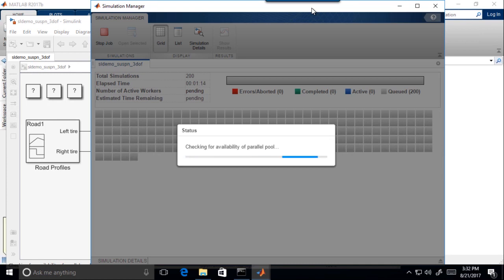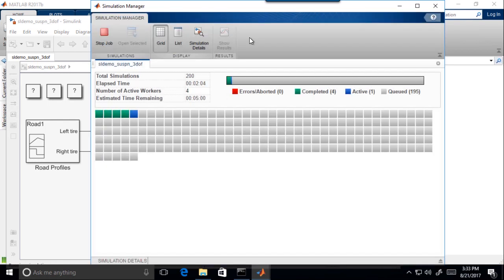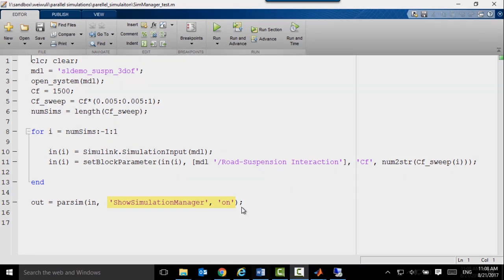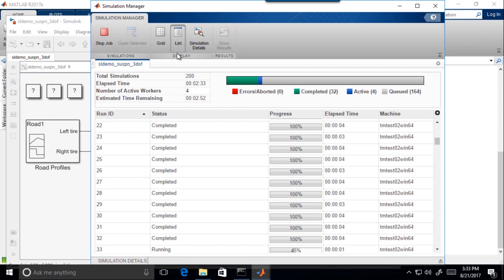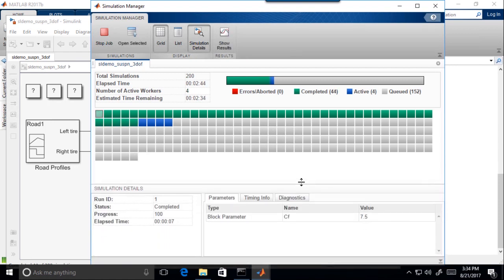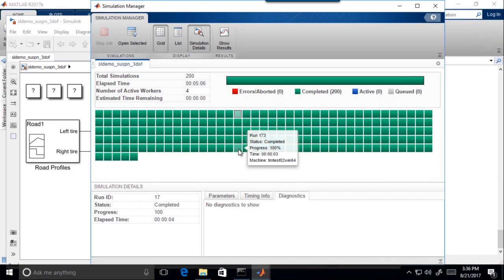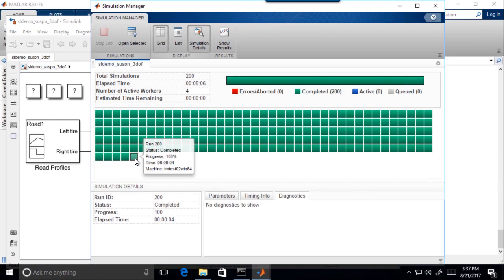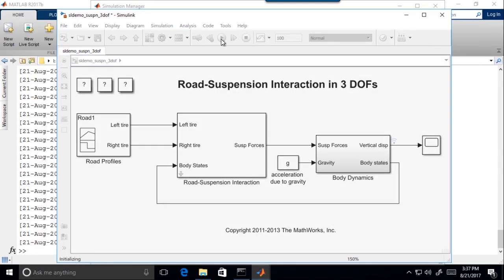Simulation Manager - Simulink Tutorial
In Simulink®, you can use Simulation Manager to monitor the status of your simulations. You can view the progress of the simulations in a high-level grid view or a detailed list view, find simulations that did not complete, and abort simulations. You can also select an individual simulation and view its specifications, as well as use the Simulation Data Inspector to inspect simulation results.